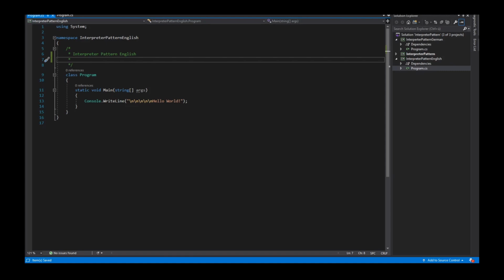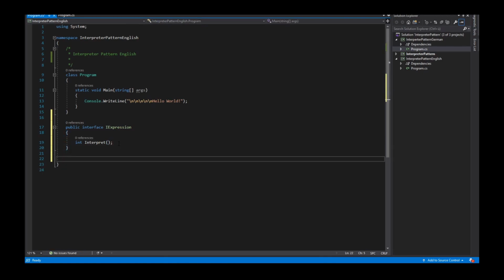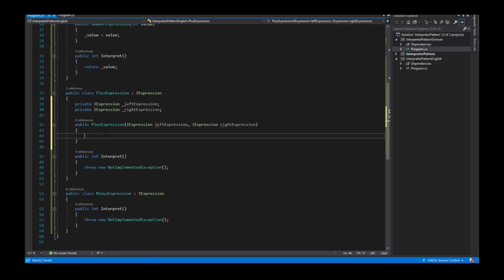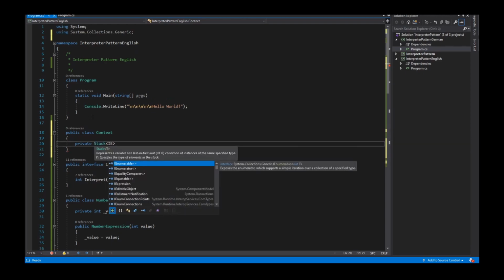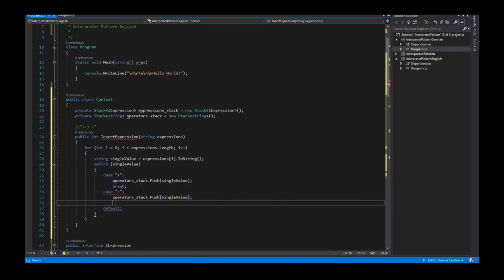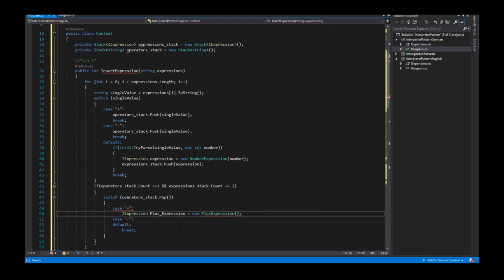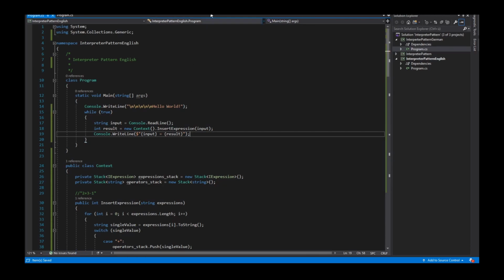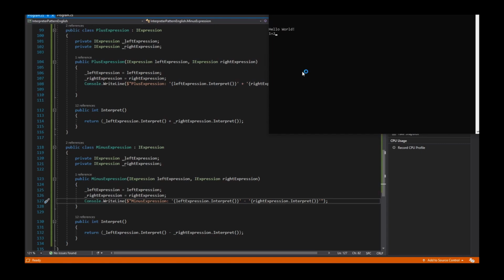Design Pattern Interpreter, C# (ENGLISH)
Explanation of the Interpreter Pattern in C#.